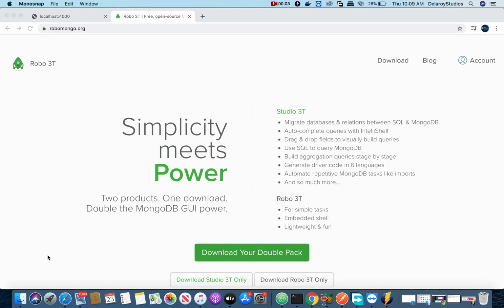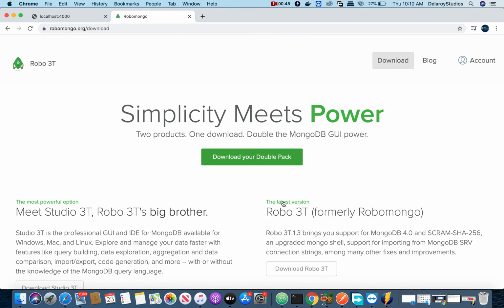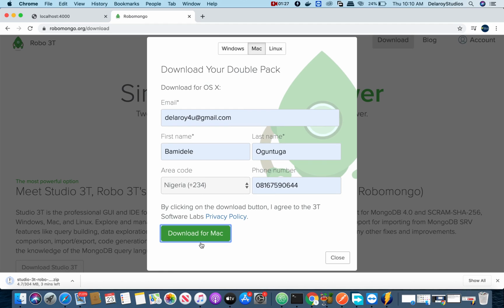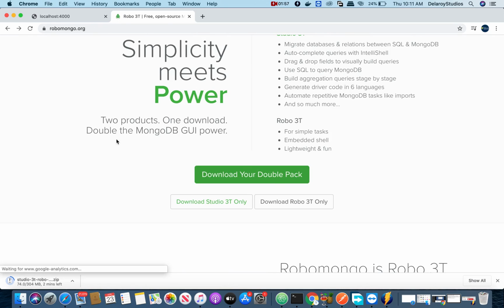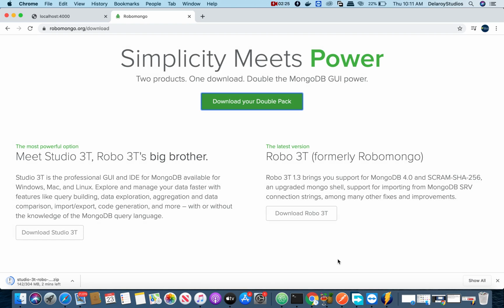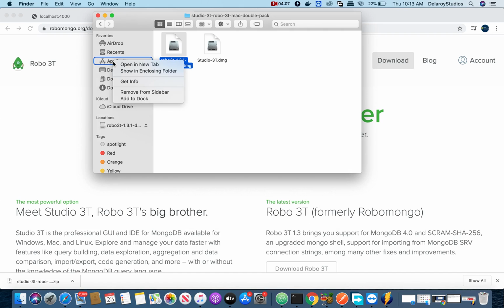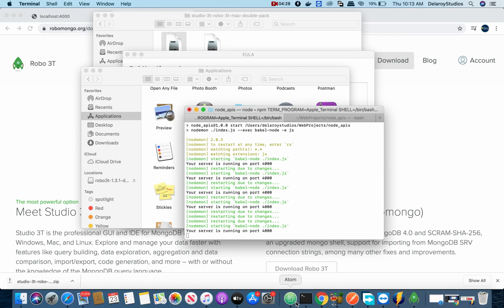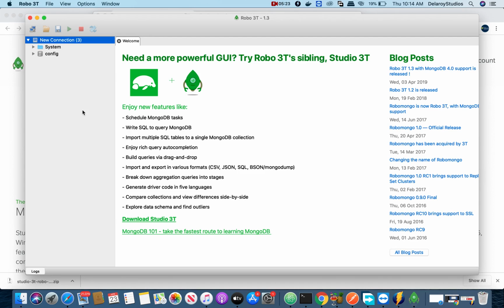Creating Restful APIs with Node.js and Express 7 (Setup Robo3T)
This video explains in details on downloading of robo3t and setup. Robo 3t is used to maintain a mongoldb database for different database computations.